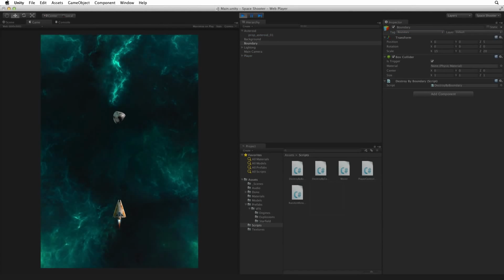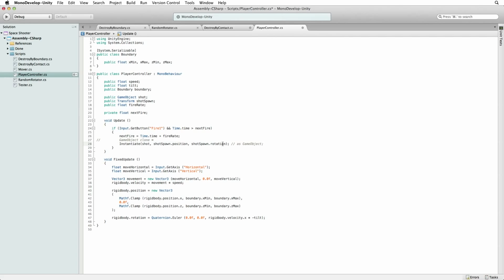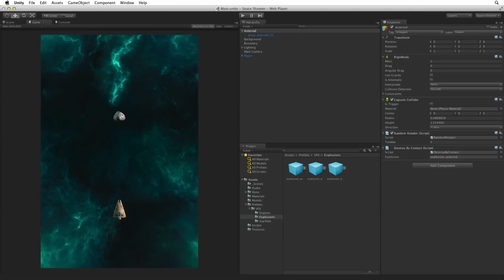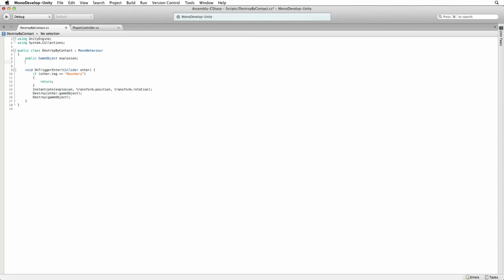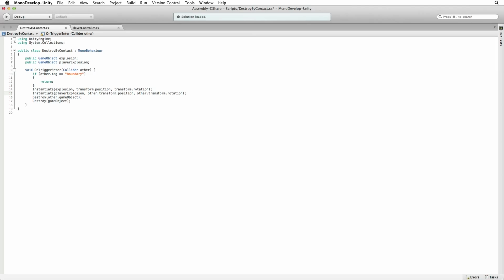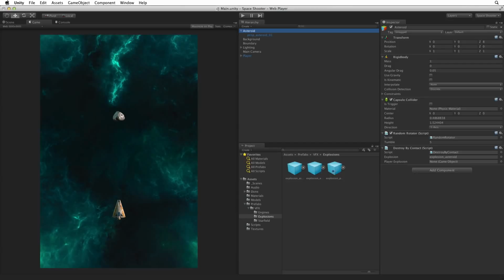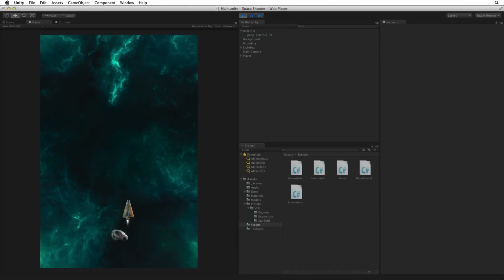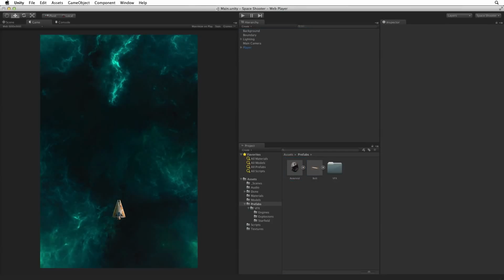Explosions 10 Space Shooter Unity Official Tutorials